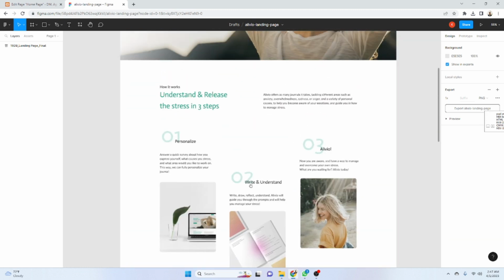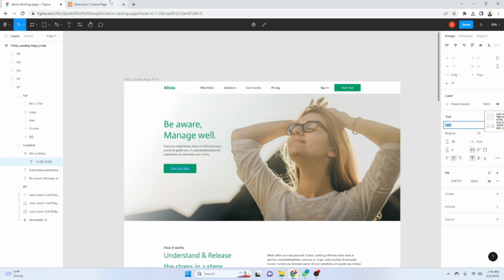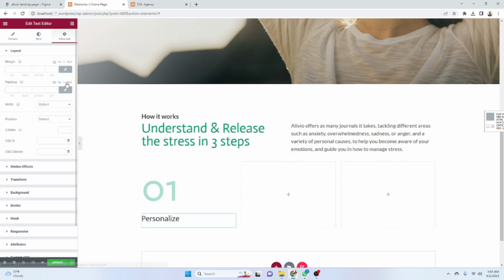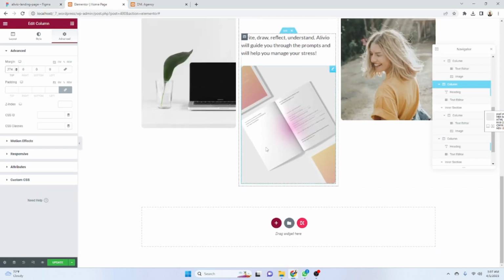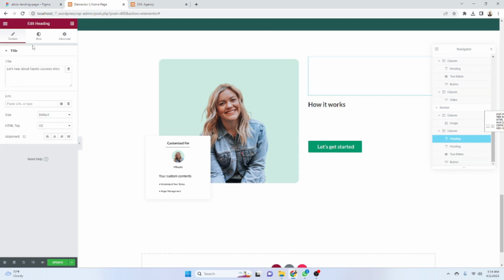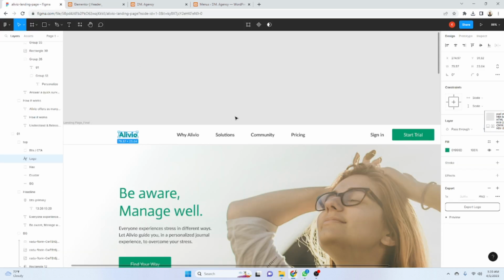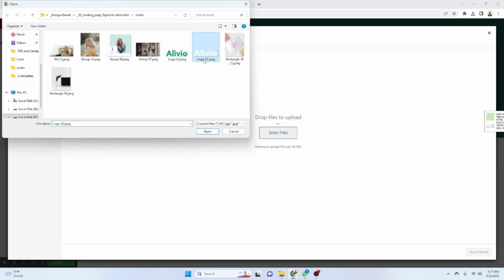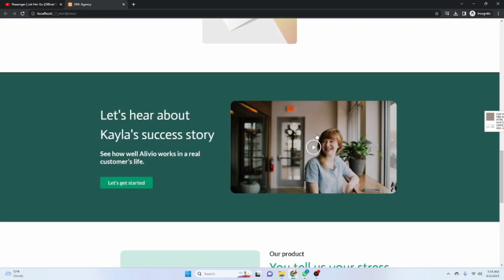Convert Figma design to Elementor | Figma to Elementor Free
This video shows how to convert a Figma design to WordPress by using Elementor step by step.
I have used all free resources.
You don't need to buy any things.